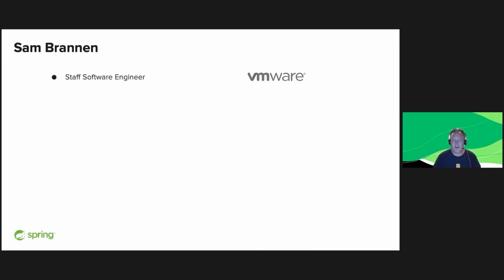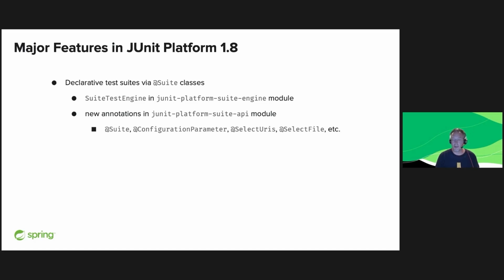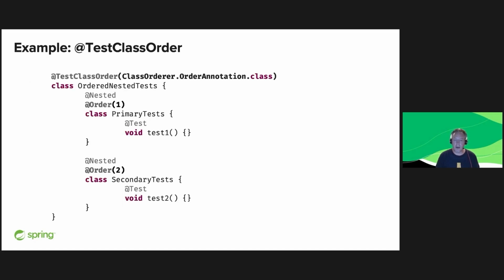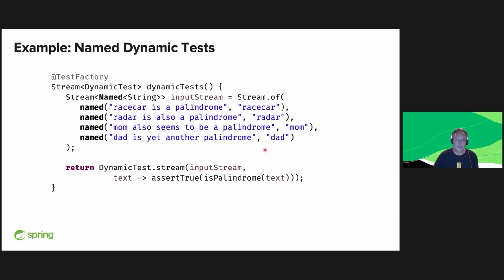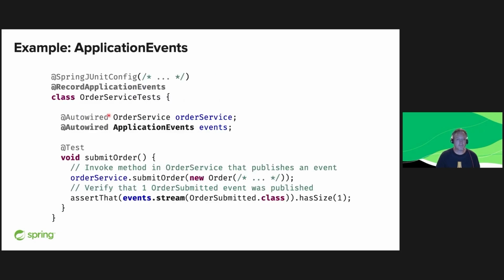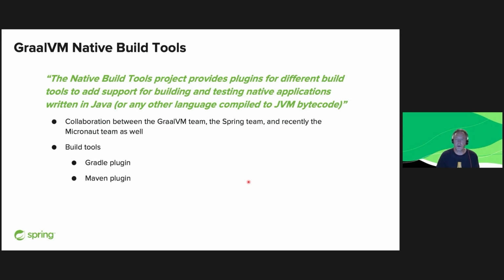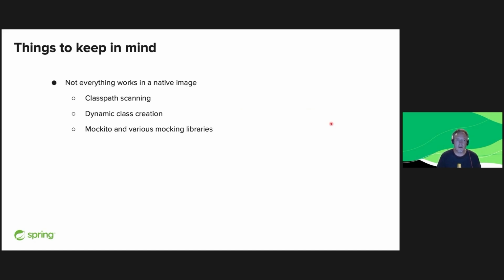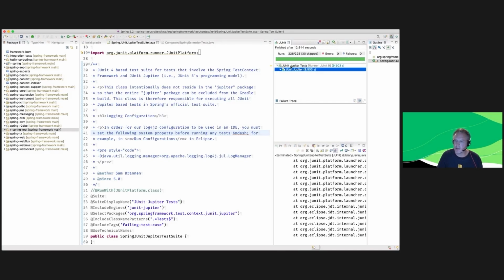Testing with JUnit 5 and Spring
This session will provide attendees an overview of the latest and greatest in the world of testing using JUnit Jupiter (a.k.a. JUnit 5) and the Spring Framework.

 We'll begin by taking a look at the major new features in JUnit Jupiter 5.7 and 5.8. Next, we'll cover recent enhancements to Spring's integration testing support. In closing, we'll briefly discuss the latest support for executing JUnit Jupiter tests inside a GraalVM native image via build plugins for Gradle and Maven.

Sam Brannen, Staff Software Engineer at VMware